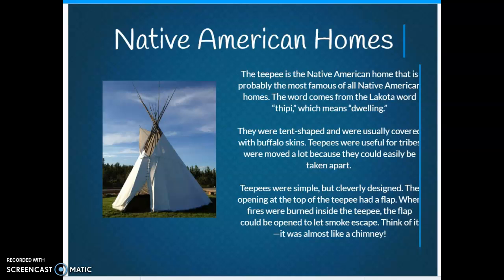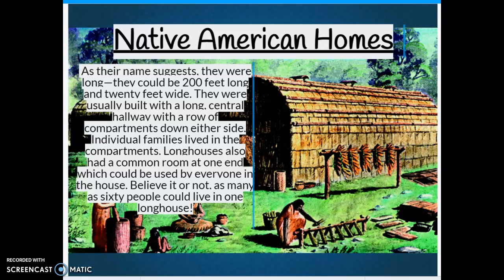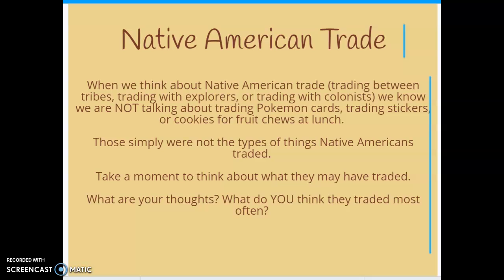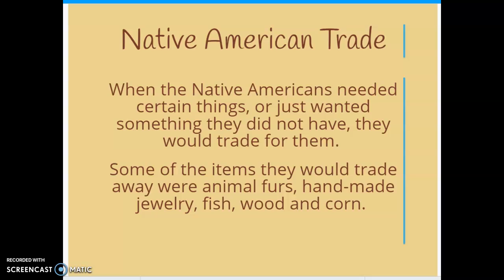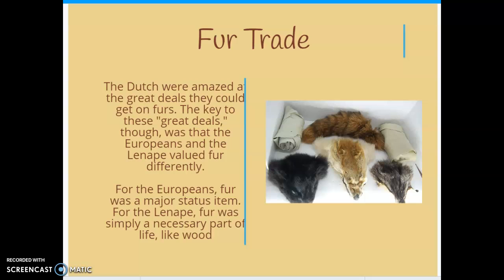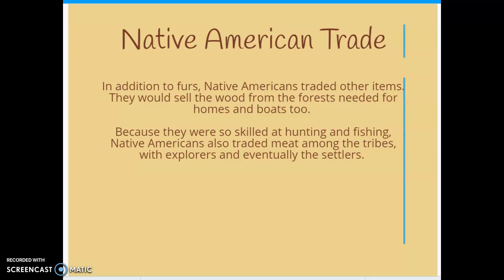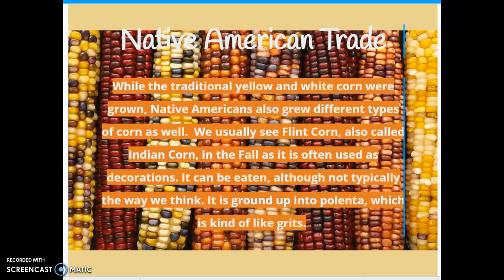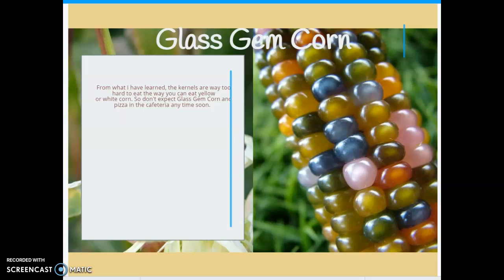Native Americans Pt3